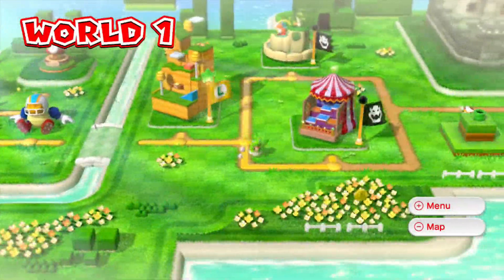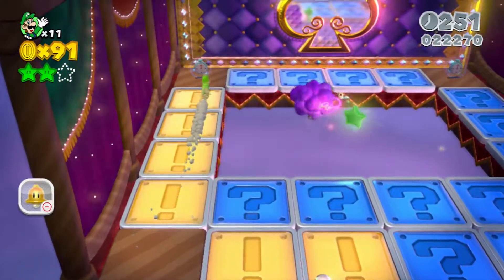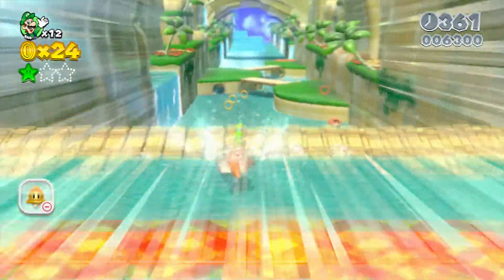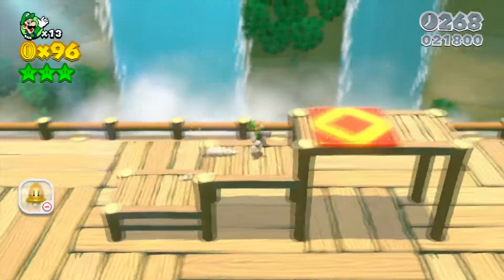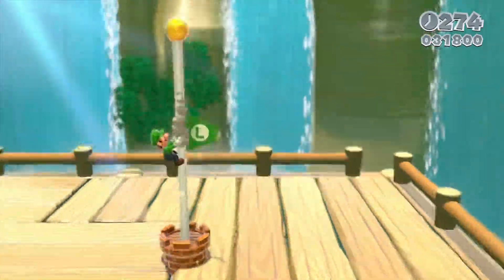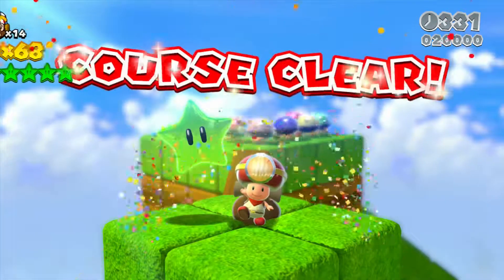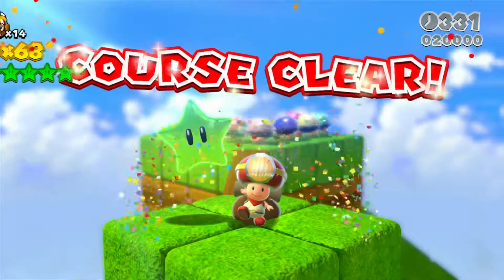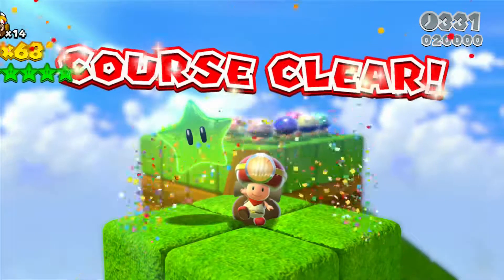[SUPER MARIO 3D WORLD] [PART 2] [WORLD 1]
Join me as I try to beat Super Mario 3D World!!!
Today's video levels consist of
Switch Scramble Circus
Plessie's Plunging Falls
Captain Toad Goes Forth
Bowser's Highway Showdown